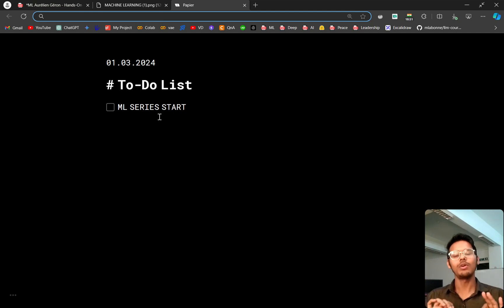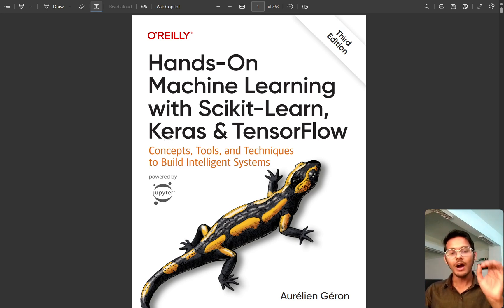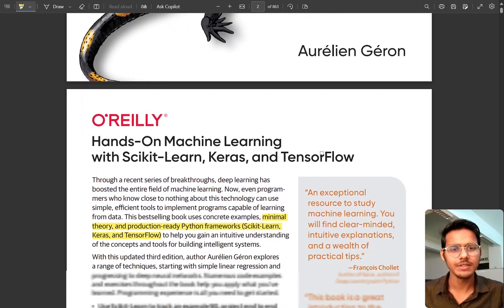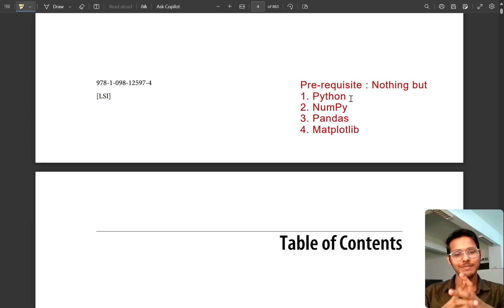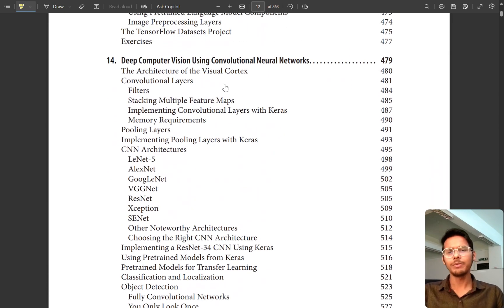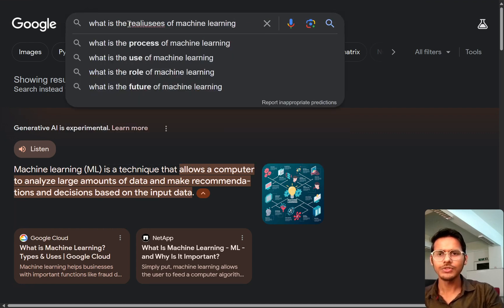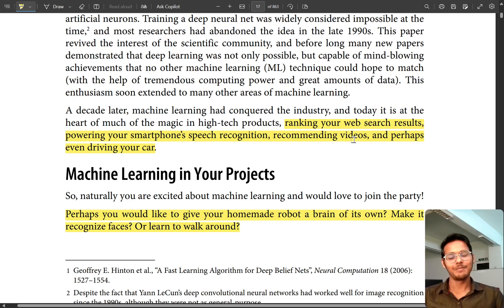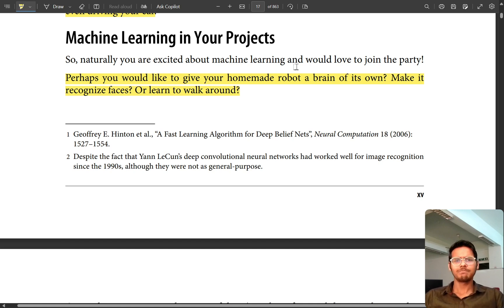Introduction to Machine Learning | 01 | Hands-On Machine Learning for Beginners to Masters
In this video we are starting a book ' Hands-On Machine Learning with Scikit-Learn, Keras, and TensorFlow '. we will learn the basics to advance level and make amazing real-life projects.